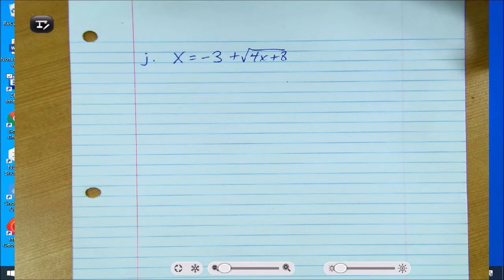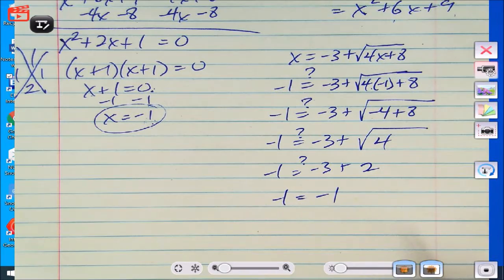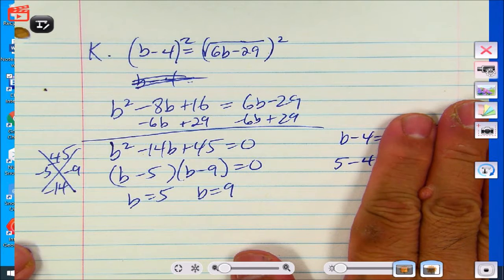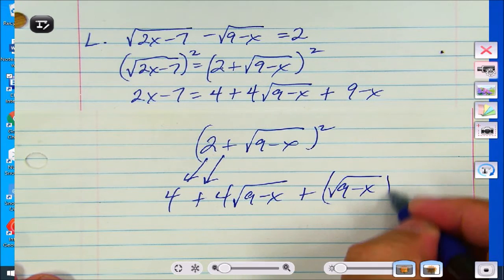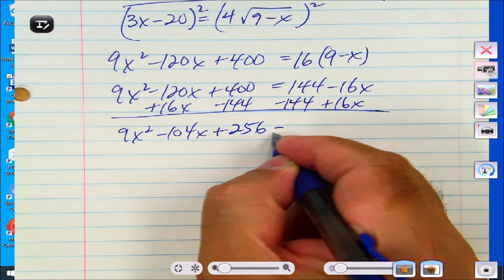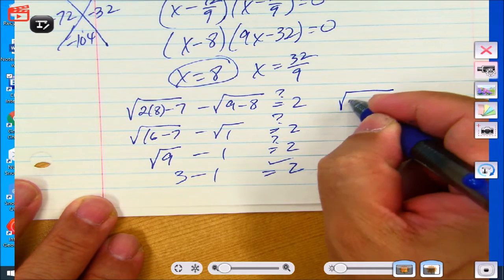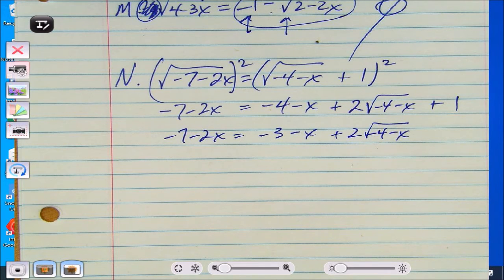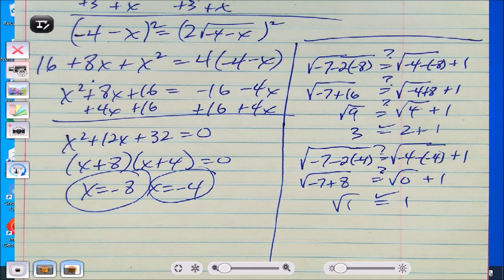Solving Square Root Equations Part 2